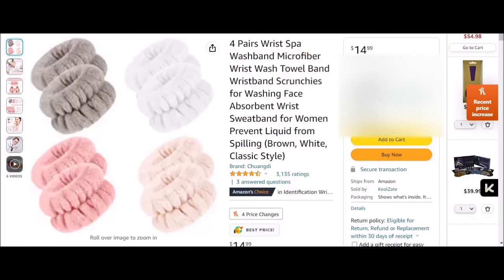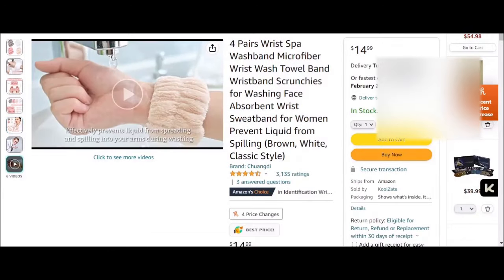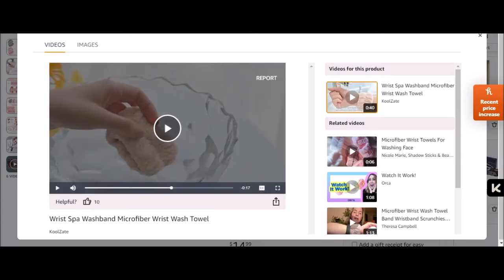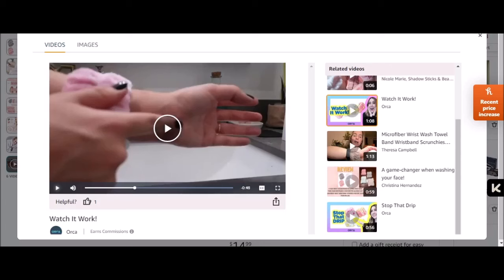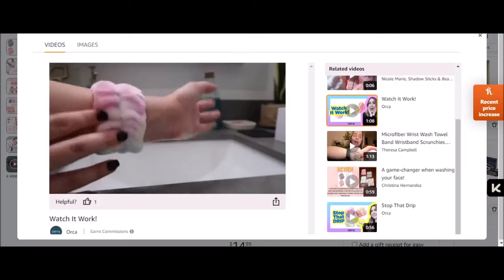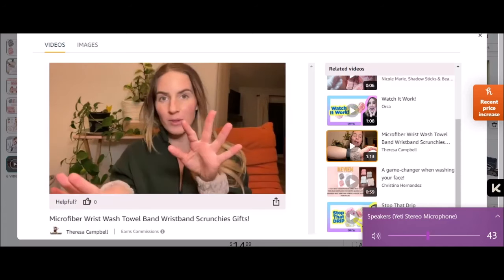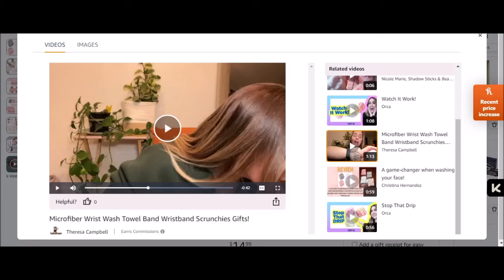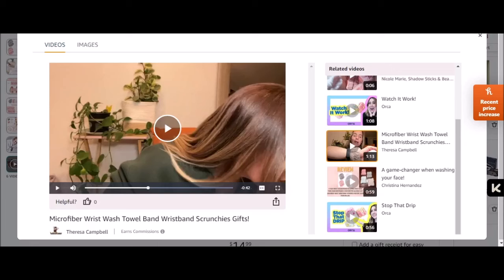Arm scrunchies as recommended by LisaLisaD1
This does not mean I expect you to give me anything. But any donations will be put towards upgrading equipment for my channels thank you so much for even asking me. I have put stupid things on the wish list as I do not expect people to spend too much money on me, thanks in advance for anything you choose to send me  :0) xxxx

LoriBeth428 often says. “If you want to say something make your own channel” well here it is.

In its most general sense, a fair use is any copying of copyrighted material done for a limited and “transformative” purpose, such as to comment upon, criticize, or parody a copyrighted work.

Exposing the lies one by one.